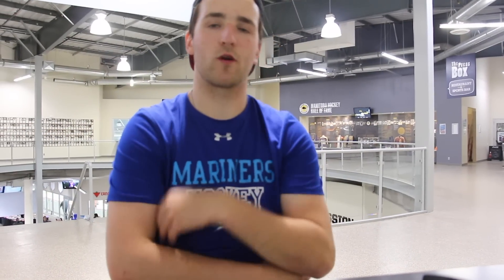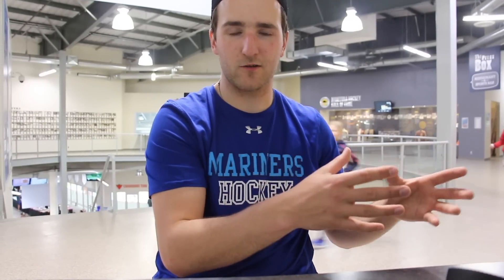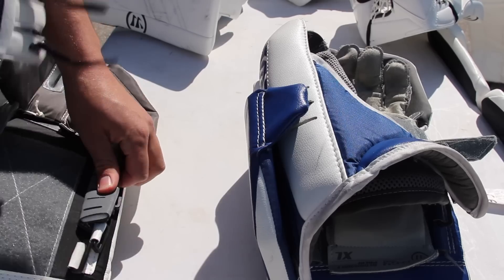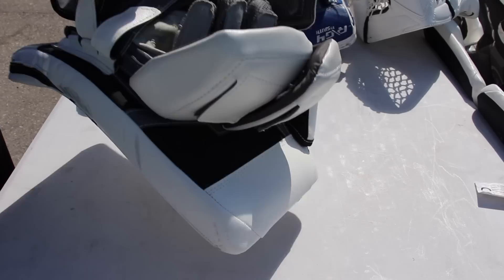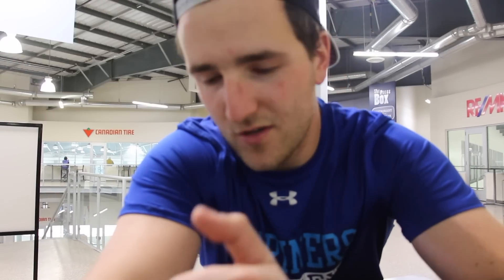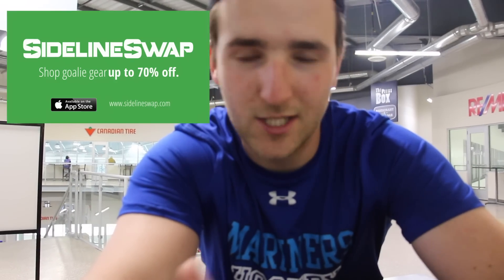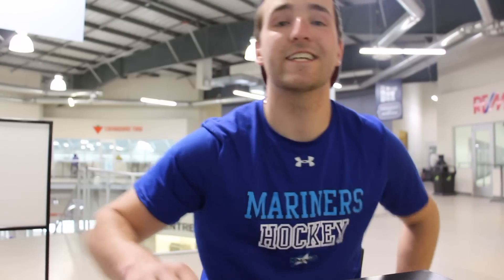Warrior RGT2 Review | IT SUCKS